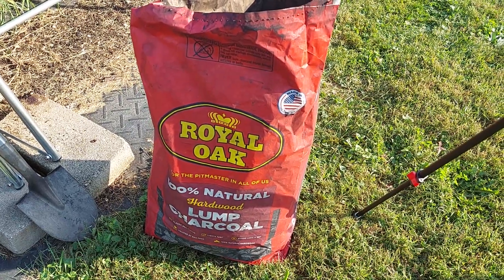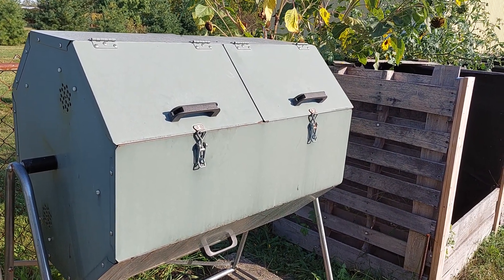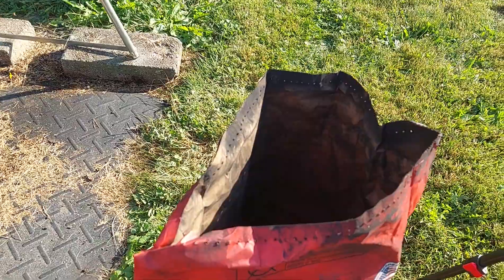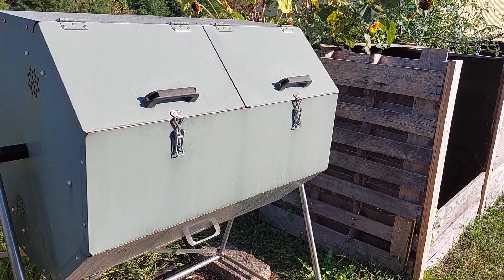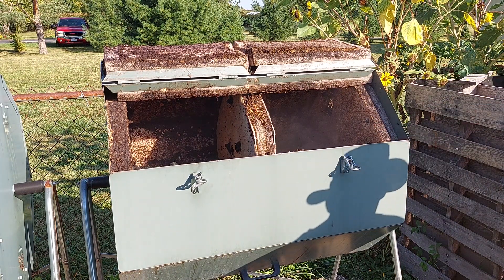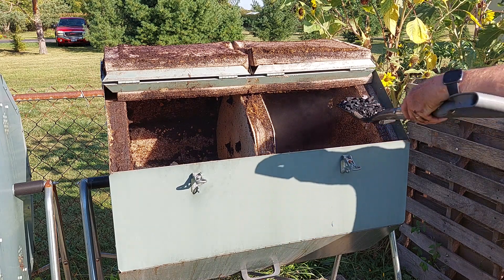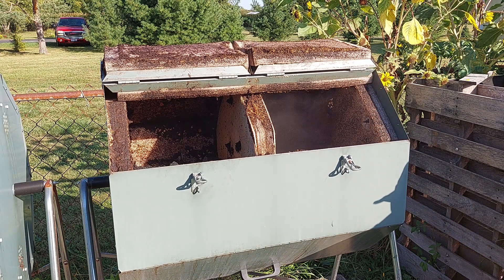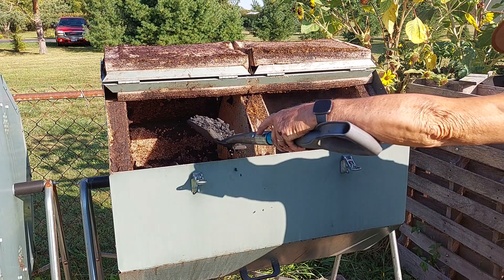Activating Biochar Using a Compost Tumbler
On another video I showed how I used my wood chipper/shredder to shred some Royal Oak Lump Charcoal into fine pieces that could be turned into Biochar. At the end of that video I showed how I could charge or activate the Biochar by soaking it in a microbe-rich liquid. In this video I will show another method of activating the Biochar by adding it to compost.

I am using one of the Jora JK-270 Compost Tumblers which is just starting new composting in both bins. As the composting process is progressing, it will be activating the charcoal to make it Biochar. When the compost is added to the raised beds, it will be adding Biochar to the soil at the same time.